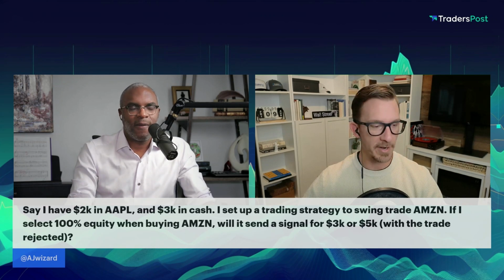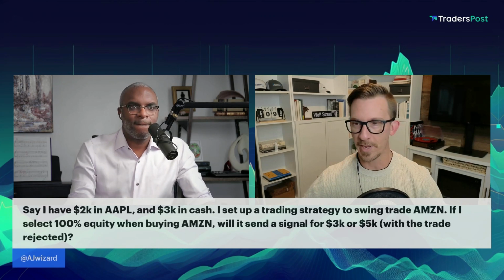Selecting 100% EQUITY for Trading Signals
This video covers how TradersPost calculates signals when 100% equity is selected for a trade. Learn how the system handles both cash and total account value when placing trades.